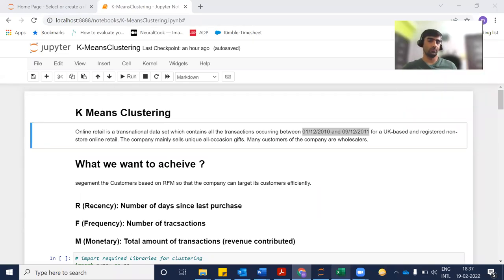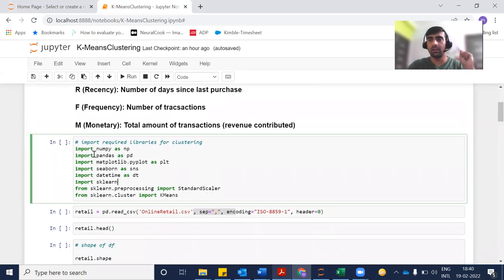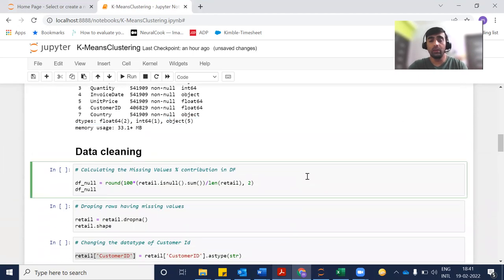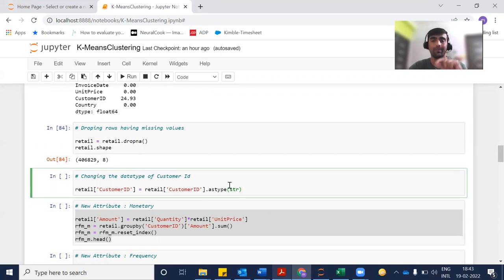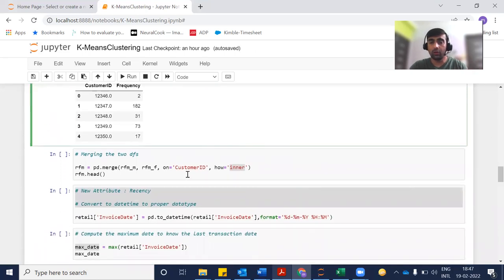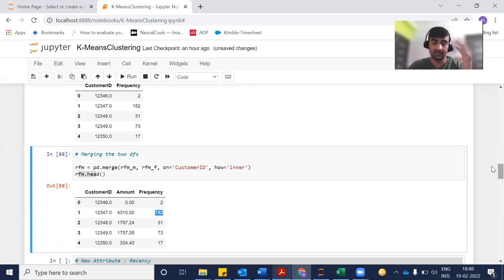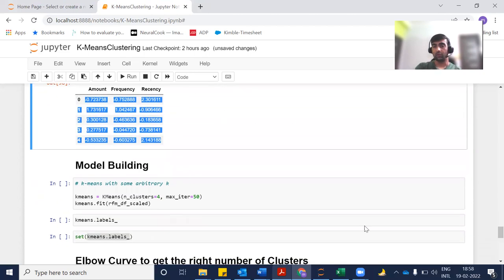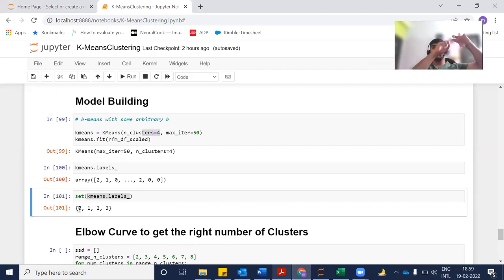25. K-Means Clustering Implementation Using Python | With Real World Data Set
This videos tutorials helps to understand practical implementation of K-Means Clustering Algorithm Using Python

K-Means Clustering Algorithm With Python Implementation